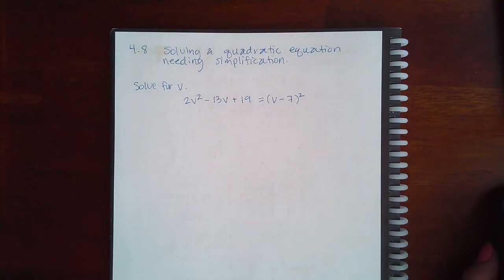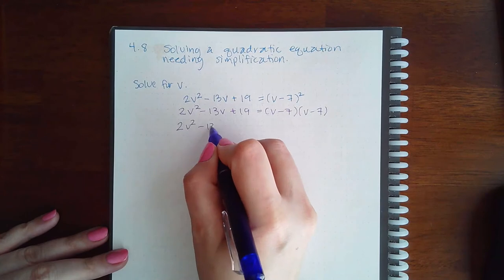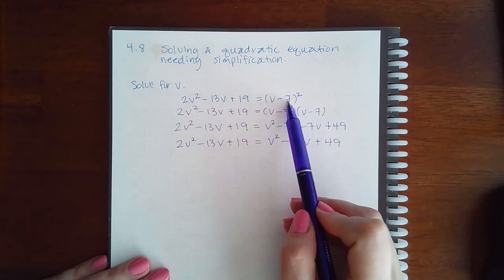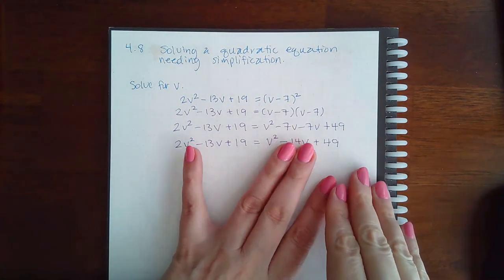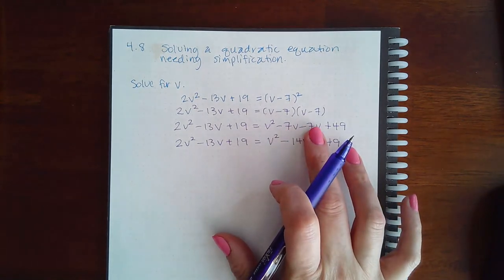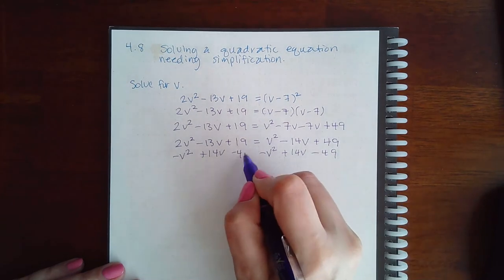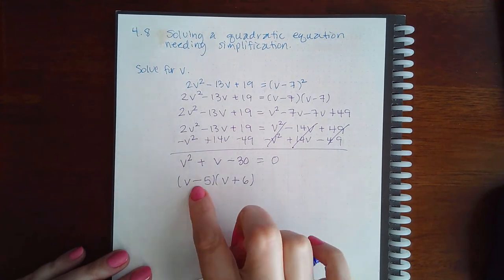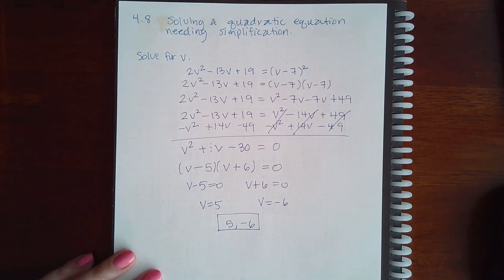4.8 Solving a quad eqn needing simpl